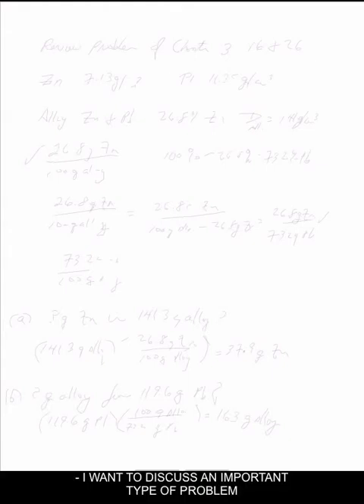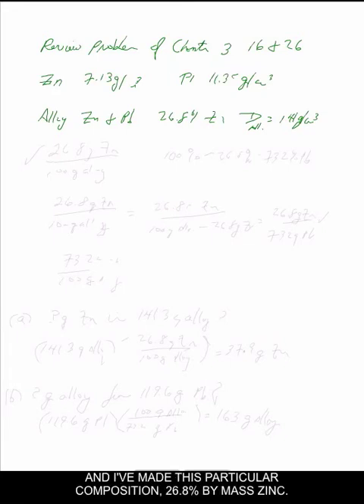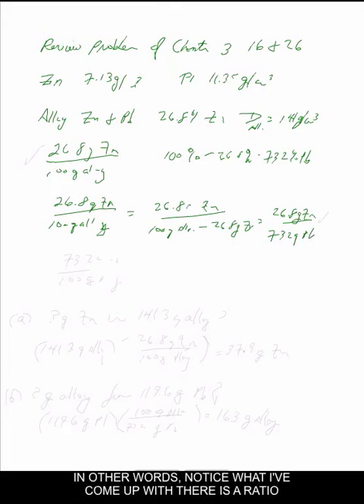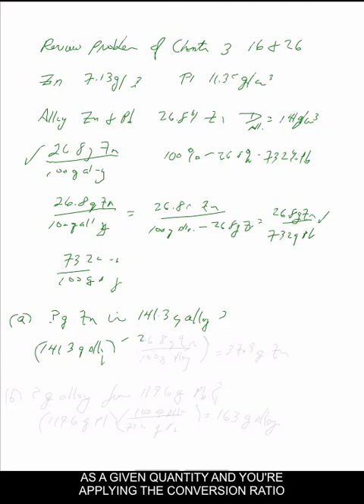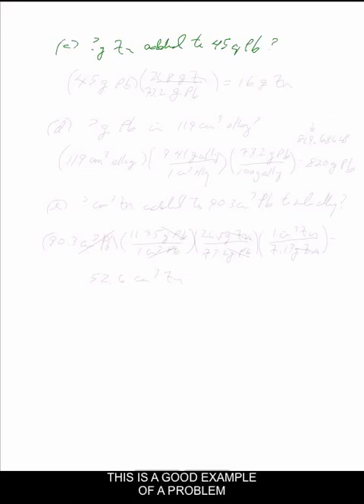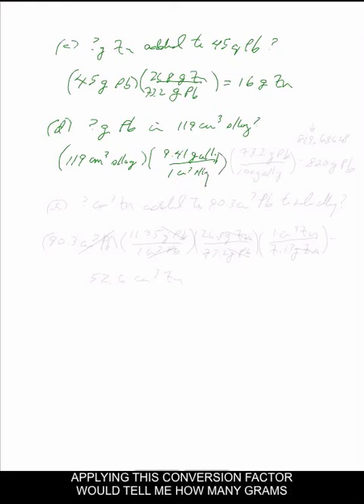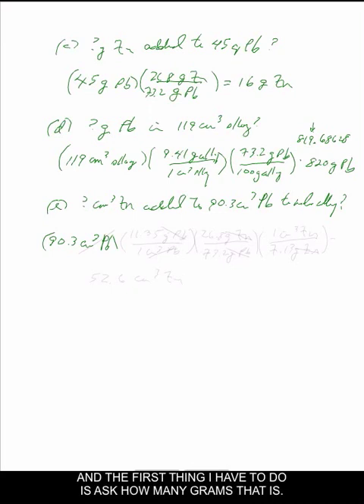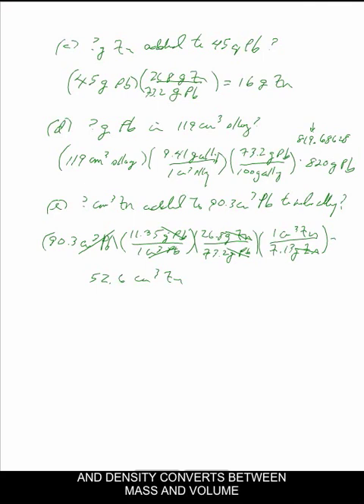Mass percent problems with an alloy cc